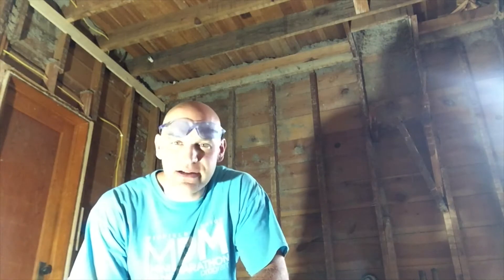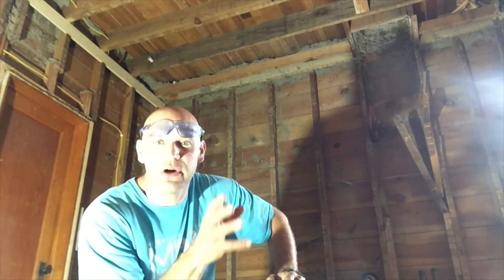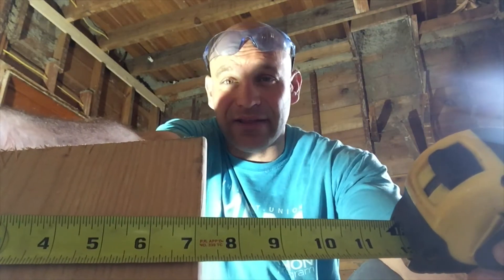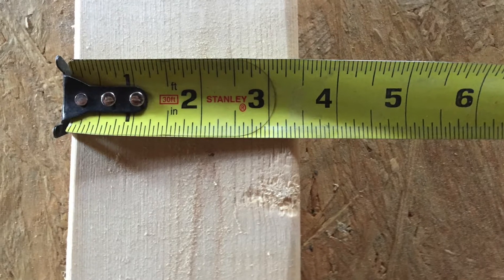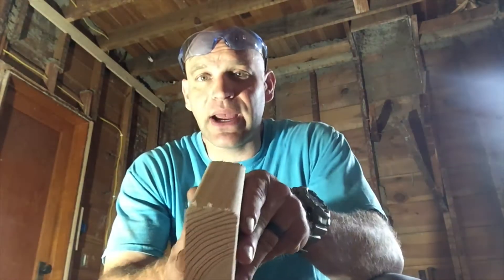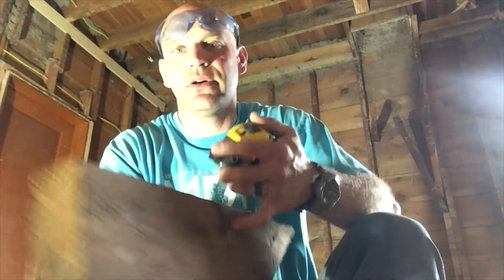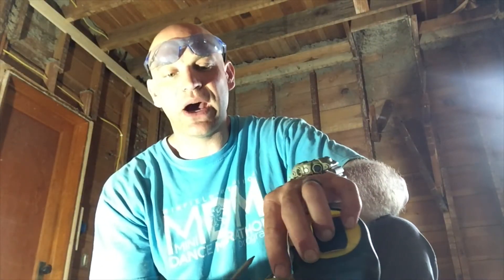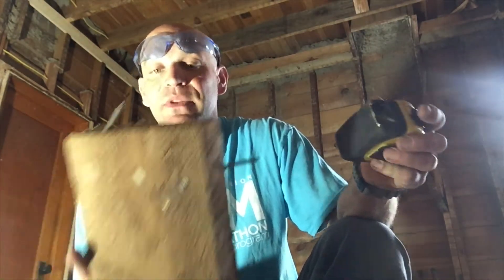Nominal vs Actual - what is the difference in lumber sizes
In this video, Mr. Kongable talks about the difference between Nominal and Actual size of lumber.

We look at lumber that was used decades ago compared with newly bought lumber.

The 2x4 that you buy at a lumber yard actually measures 1.5" x 3.5"